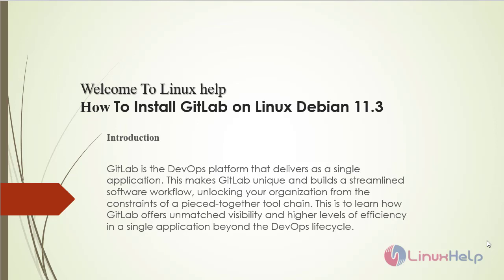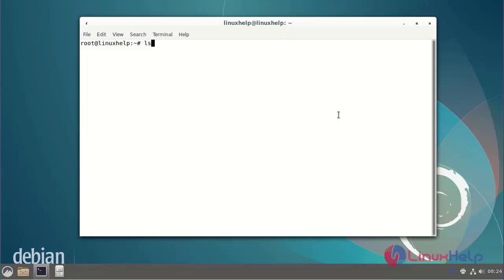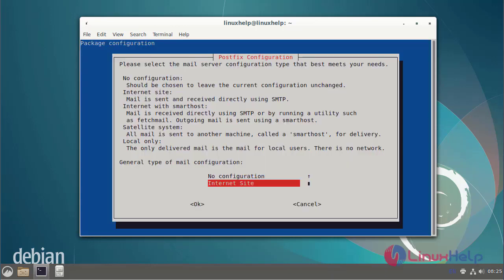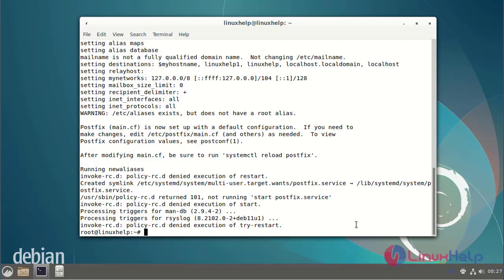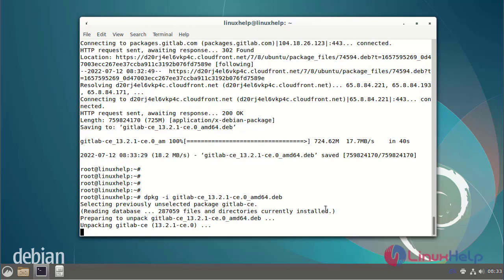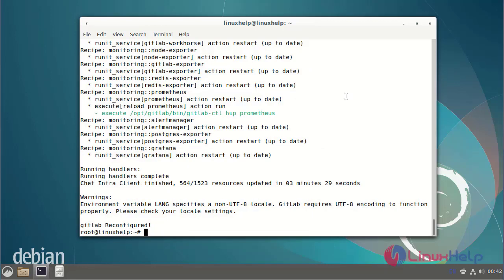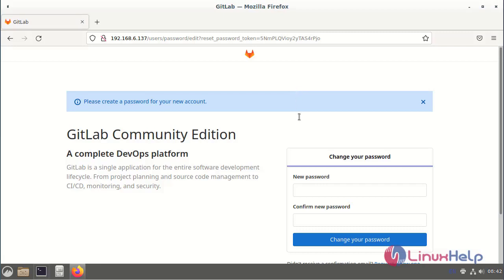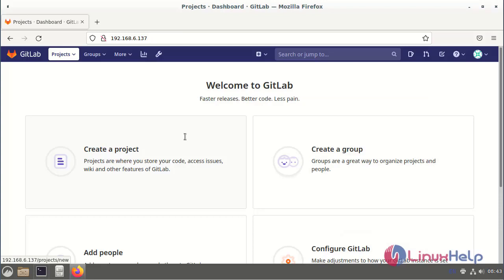How to install GitLab on Linux Debian 11.3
GitLab is the DevOps platform that delivers as a single application. This makes GitLab unique and builds a streamlined software workflow, unlocking your organization from the constraints of a pieced-together toolchain. This is to learn how GitLab offers unmatched visibility and higher levels of efficiency in a single application beyond the DevOps lifecycle.